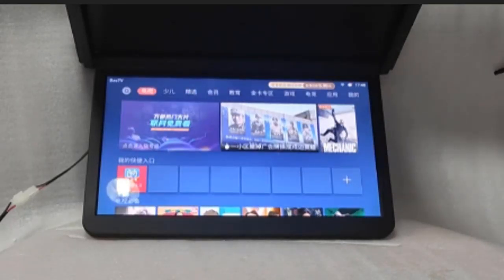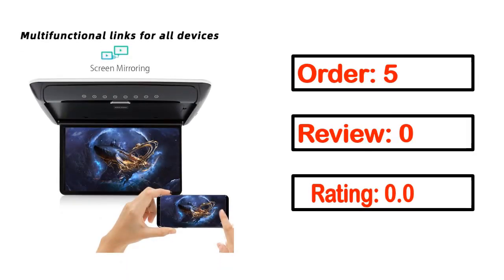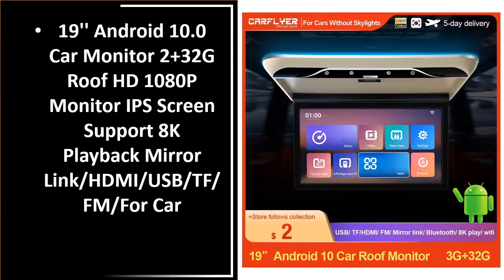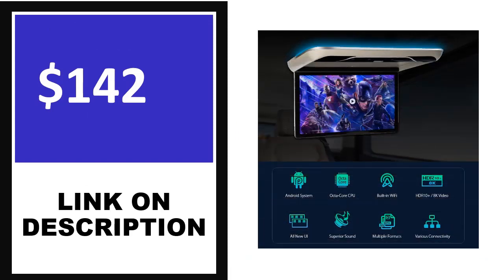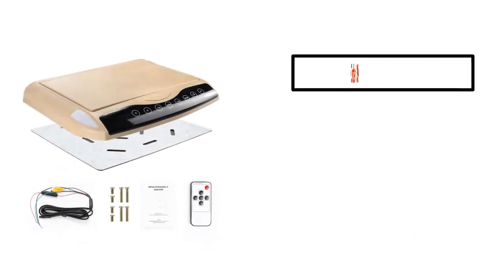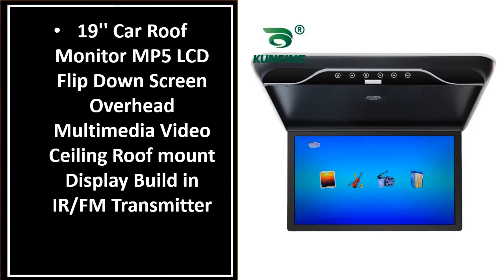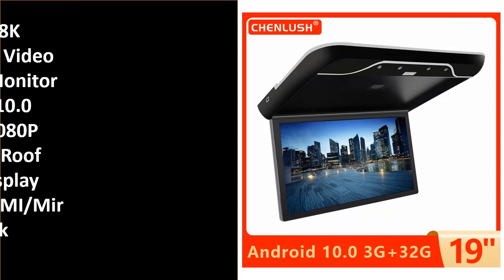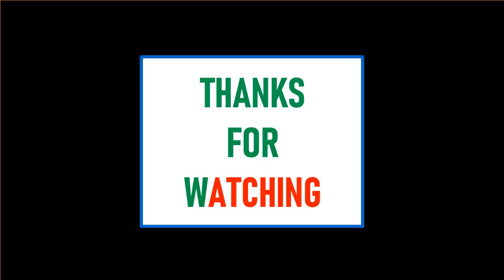TOP 5 Best Car Roof Monitor Review 2023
5. 19 Inch Car Monitor HD LED Screen Ceiling Roof Mounted

4. 15.6 Inch Car Monitor HD Screen Ceiling Roof Mount

3. 17.3 Inch Car Monitor Android 9.0 2+16GB Multimedia Video Playre

2. 19'' Car Roof Monitor MP5 LCD Flip Down Screen Overhead

1. ar Monitor Android 10.0 4G+64G 19 Inch 8K Multimedia

car roof monitor
car roof tv
flip down monitor
car roof dvd player
flip down monitor for car
car roof screen
roof mounted led screen for car
car overhead monitor screen display
roof mount monitor
overhead flip down monitor
xtrons flip down tv
roof dvd player
roof screen for car
car roof mount monitor
car roof tv screen
roof mount screen for car
android roof monitor
car roof tv monitor with dvd player
android car roof monitor
car roof tv with usb
pyle plrv1725
roof mounted car tv screens
alphard roof monitor
plrv1725
car roof mounted tv
car roof mount android tv
car ceiling monitor
xtrons cm179a
alpine roof monitor vellfire
android roof mount monitor
worldtech car roof monitor
exora roof monitor
xtrons roof mounted monitor
xtrons overhead monitor
geesonic car roof monitor
xtrons 17.3 inch
car roof tv monitor
car roof mount screen
roof mounted dvd player for car
car roof monitor price
roof mount tft lcd monitor
flip down tv dvd player for car
car ceiling screen
android flip down monitor
pyle plrd146
ceiling mounted dvd player for car
roof lcd for car
car roof dvd
roof monitor exora
plrd146
car roof lcd monitor
flip down car tv monitor
in car roof dvd player
rooftop dvd player for car
xtrons flip down monitor
car roof monitor tv
xtrons overhead dvd player
xtrons android car overhead player
car overhead screen
15 inch flip down monitor
xtrons 17.3
car roof mount media player
flip down monitor for suv
lcd roof monitor
car roof top monitor
xtrons android car overhead player 17.3 inch
car roof mount tv monitor
auto flip down monitor
vellfire alpine roof monitor
car dvd flip down monitor
installing flip down monitor in car
car roof lcd monitor with usb
slim design roof mount monitor
ceiling mount dvd player for van
flip down monitor dvd player
xtrons cm173hd 17.5
15 flip down monitor
10 inch flip down monitor
android car overhead player
pyle overhead monitor
perodua alza roof mounted monitor
12 inch flip down monitor
dvd player for car ceiling
7 inch flip down monitor
hdmi flip down monitor
pyle roof mount dvd player
xtrons android car overhead player 17.3
car overhead monitors
nesa flip down monitor dvd
pyle 17 flip down monitor
alza roof mounted monitor
car roof mount led tv
hd flip down monitor
hdmi overhead car monitor